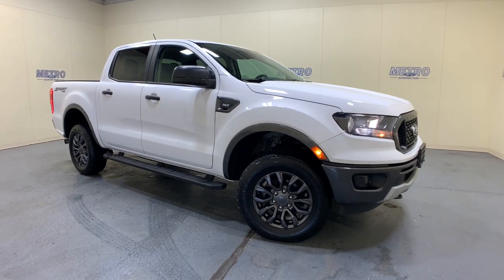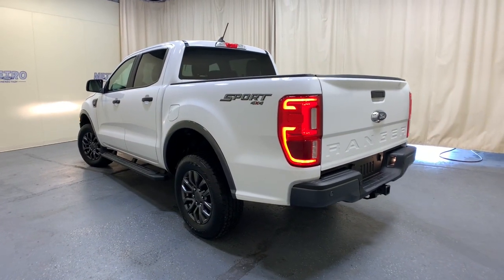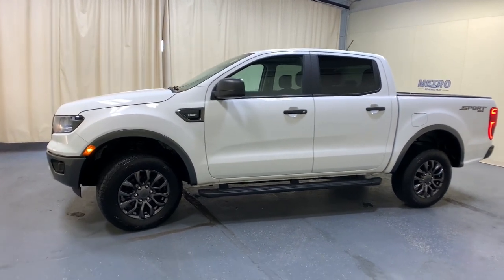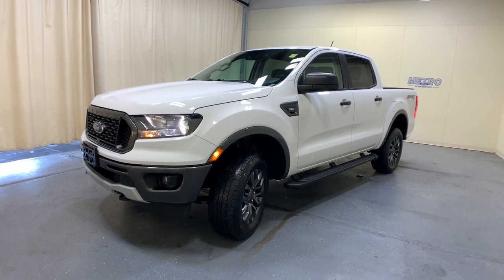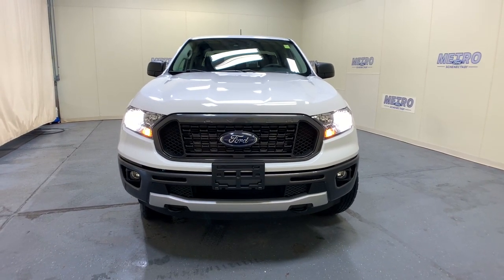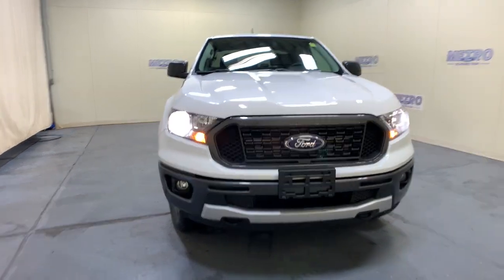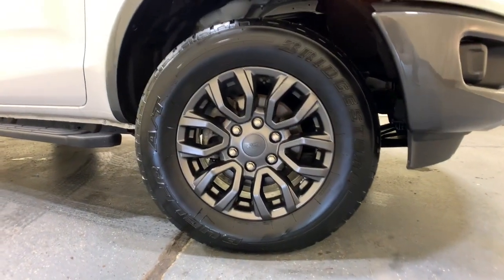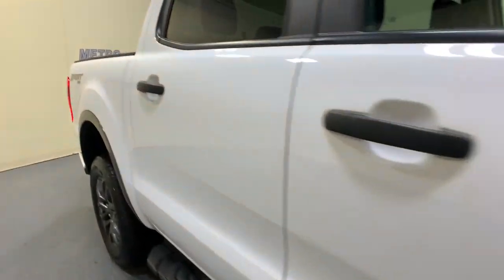2020 Ford Ranger Schenectady, Albany, Clifton Park, Saratoga, Amsterdam, NY 62386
Oxford White Used 2020 Ford Ranger XLT available in Schenectady, New York at Metro Ford. Servicing the Albany, Clifton Park, Saratoga, Amsterdam, NY area.

Metro Ford
3601 State St

4WD.br2020 Ford Ranger XLTbrbrCARFAX One-Owner. Clean CARFAX.